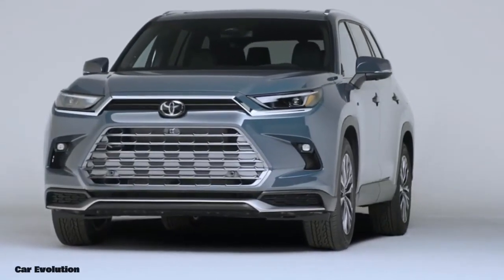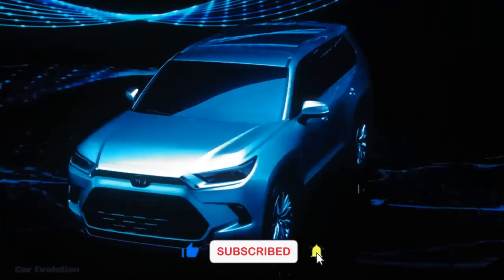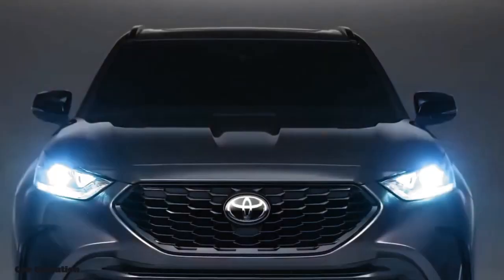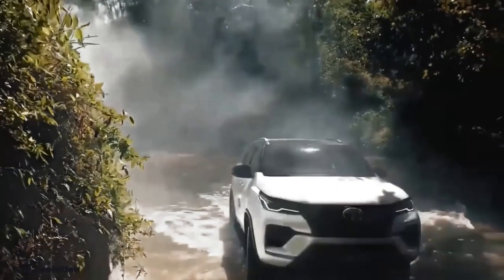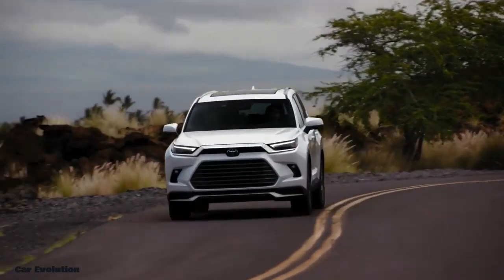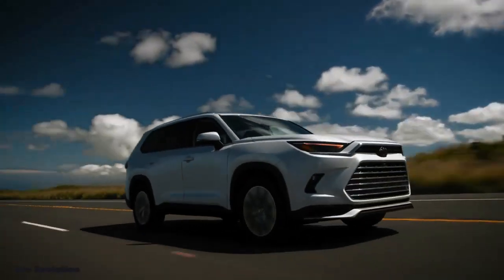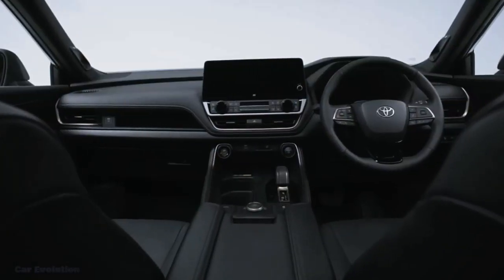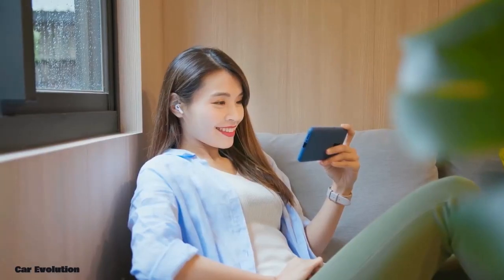Toyota FORTUNER Hybrid 2024 | All You Need To Know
Hello everyone 🖐, welcome to Car Evolution, today we will show you the new Toyota Fortuner Ibrid 2024.
I crossover unibody contemporanei, secondo molti automobilisti in Australia e nel Sud-Est asiatico, non sono fatti per le strade accidentate di quei paesi. La Toyota Fortuner sembra essere più popolare tra i clienti che cercano SUV più convenzionali. Il fatto che condivida così tanti componenti con l’Hilux, generalmente considerato il pick-up più affidabile e robusto mai realizzato, rende questo sviluppo alquanto prevedibile. Una nuova era sta per iniziare con il temibile SUV Toyota Fortuner del 2024.
The makers of this respectable midsize SUV have remained silent on any plans for a successor. Nobody knows the exact specifications and features of the new SUV, so everyone is guessing. At this time the vehicle mechanics have priority. New Hilux and Fortuner models based on the highly anticipated TNGA-F modular platform will be introduced by Toyota in 2024. Lighter SUVs with more electric and engine options are possible thanks to the new platform, which maintains Toyota's distinctive design.

🔎 RELEVANT HASHTAGS: legenders toyotafortunertrd fortuner2024 toyotalandcruiser newfortuner toyotaurbancruiser poweredinstyle leadwithpower urbancruiser fortunerindonesia carsofinstagram lansontoyota toyotacamry hybrid fortunerlovers toyotavellfire sustainablemobility ber toyotaindia fortunervrz suv fortunerclubindonesia glanza toyotacars otomotif hybridcar x pajero_sport carenthusiast News